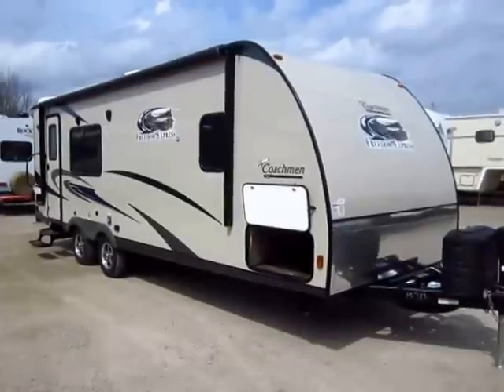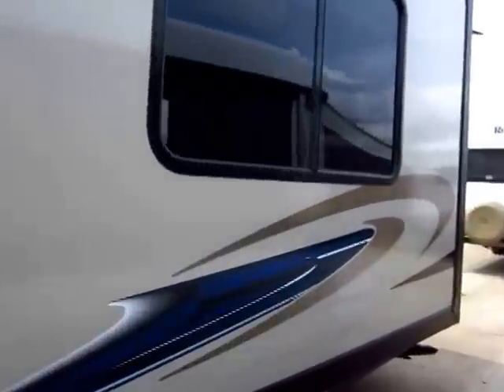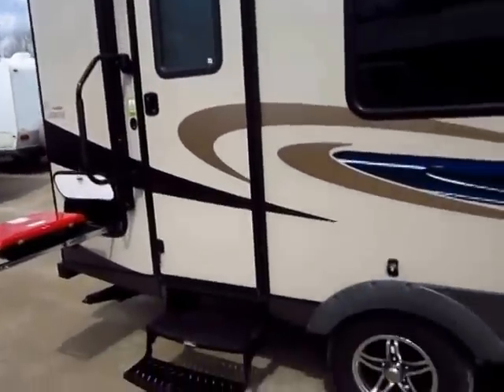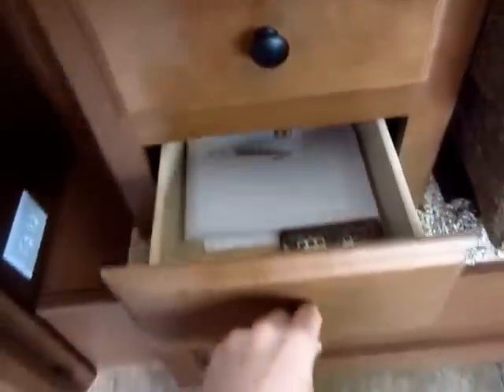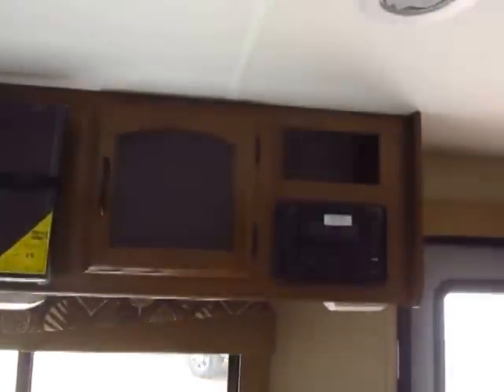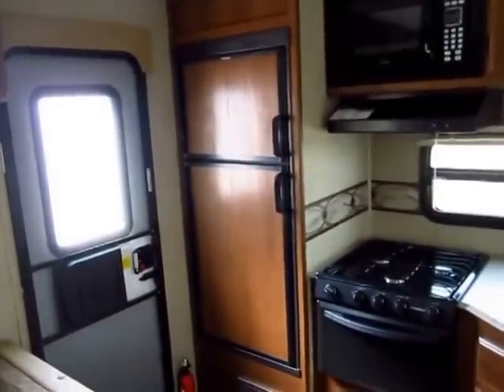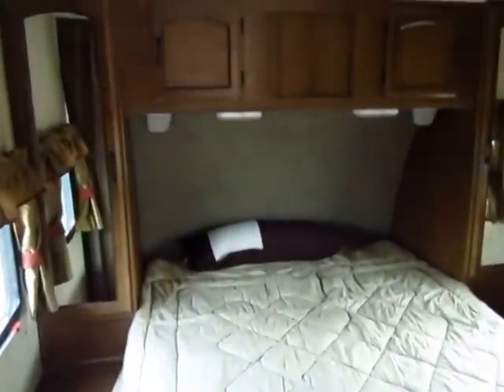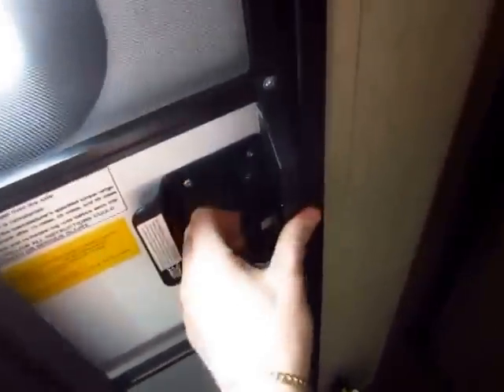(SOLD) 2015 Coachmen Freedom Express Ultra Lite 246RKS Travel Trailer in Coldwater MI